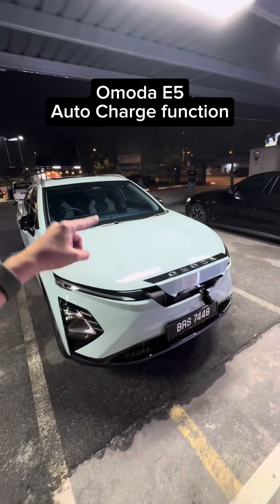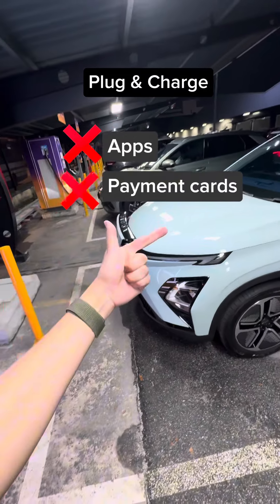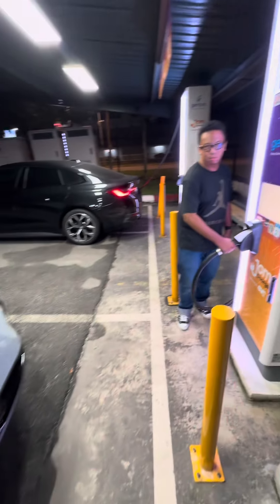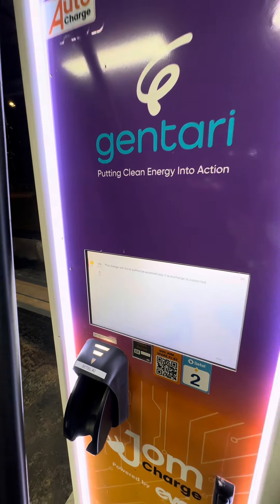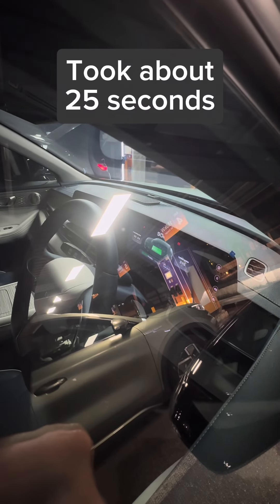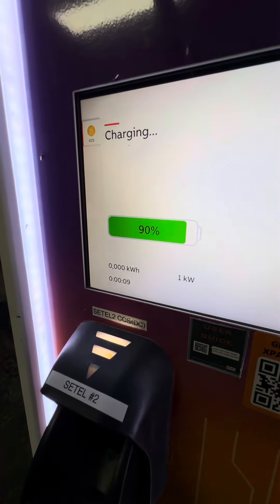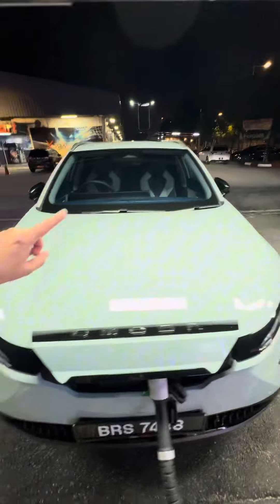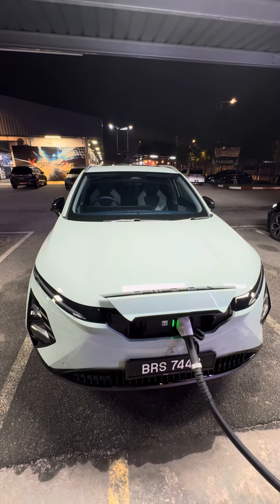We try the Omoda E5’s Auto Charge feature.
The Chery Omoda E5 in Malaysia has an Auto Charge feature that works with JomCharge. No apps or card required for DC fast charging. Just plug and charge, similar to charging a Tesla on a SuperCharger. The charging session is charged automatically to your account.